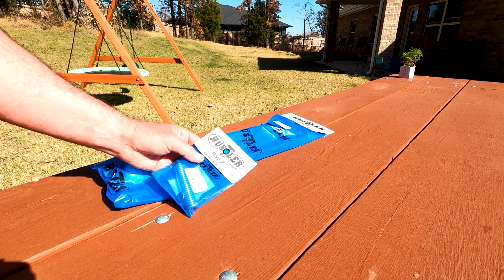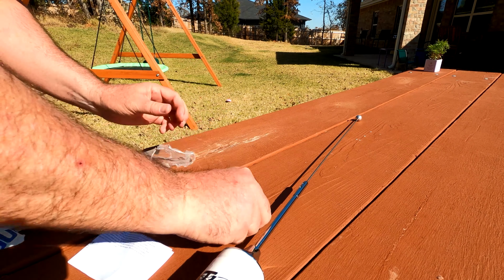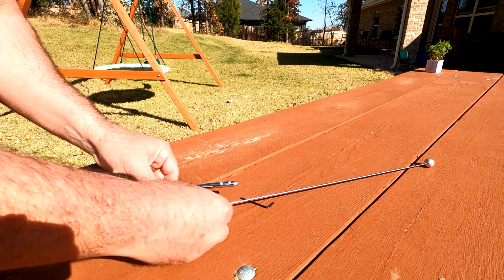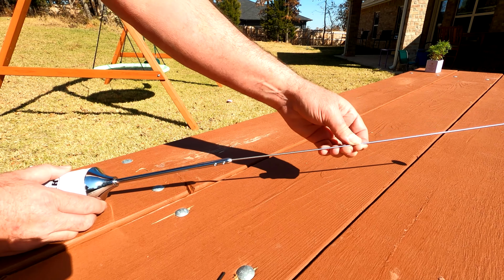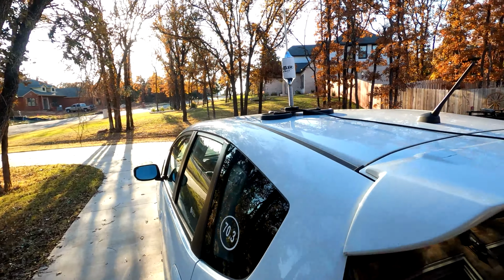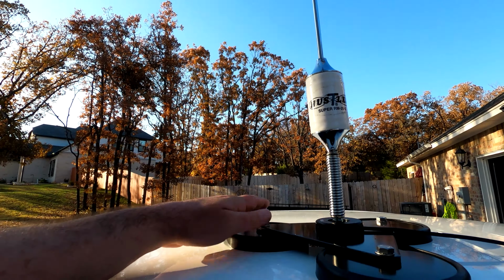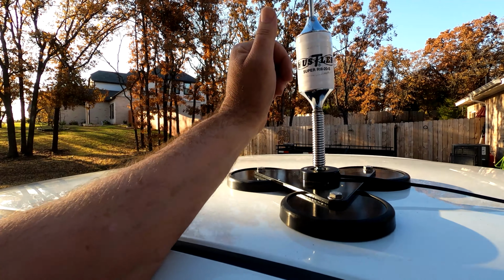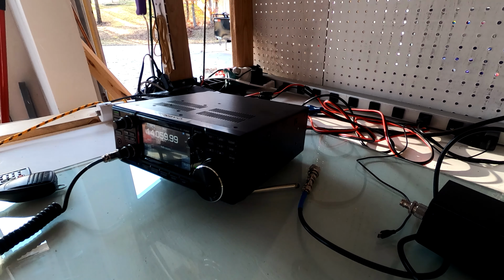Hustler Antenna RM-20 ~ Tram 5" Magnet Mag Mount Mobile Ham Radio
🔥 Hustler 20Meter (14 Mhz) Mobile Antenna
🔥 Tram Magnet Mount
🔥 RE Antenna Analyzer
🔥 RE Antenna Analyzer 230 Small
🔥 MP1 Tripod Mount

Chapters:
00:00 Unboxing Antenna & Resonator Spring
00:52 Mounted on the car
01:42 Test Antenna on radio
02:15 Call CQ
03:59 Again The Antenna
04:47 A QSO with my Friend
08:15 Finish UP

This Tram Triple 5" Magnet CB Antenna Mount is sturdy and attractive with a black kote steel magnet housing. It comes with a 17-ft RG-58A/U coaxial cable, UHF male PL-259 and standard 0.375" x 24 thread CB mounting.

Hustler Standard Resonators are available for 80, 75, 60, 40, 30, 20, 17, 15, 12, and 10 meters. These resonators can handle up to 400 watts PEP; that's enough power for almost any mobile installation!.

Using the included Allen wrench, whip position is firmly set in the resonator whip tube with two 3/32 Allen set screws. Resonator whip adjustment allows for the fine tuning of these efficient mono-band mobile antennas to the lowest SWR for your operating frequency.

These resonators complement Hustler mounts, mobile masts, and other accessories to custom-build your mobile HF antenna systems. Order Hustler Standard Resonators from DX Engineering for exciting HF mobile operations!